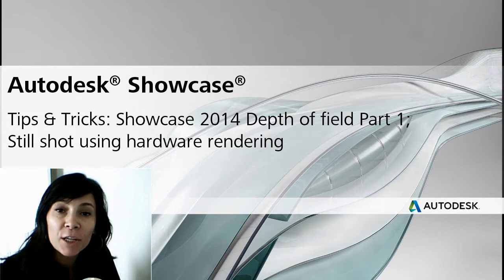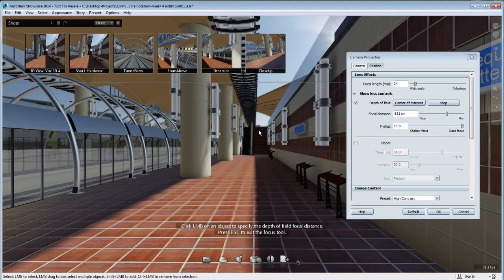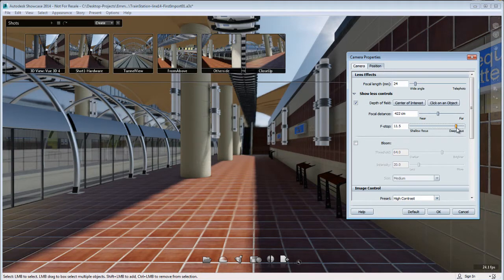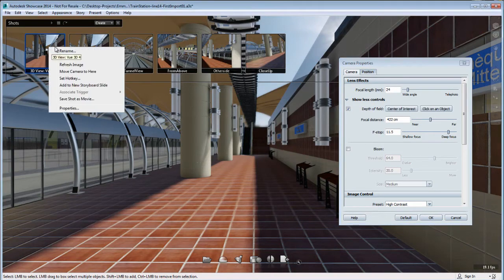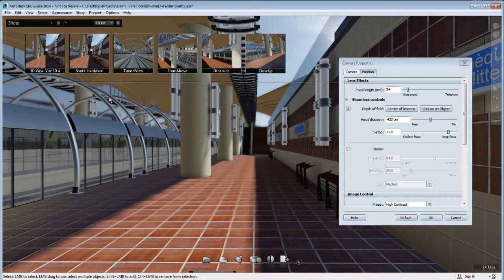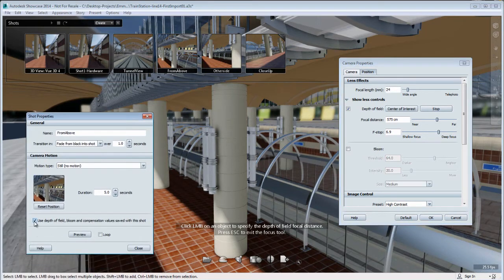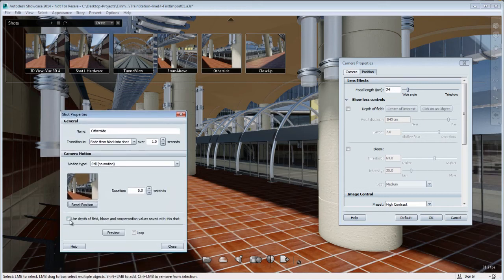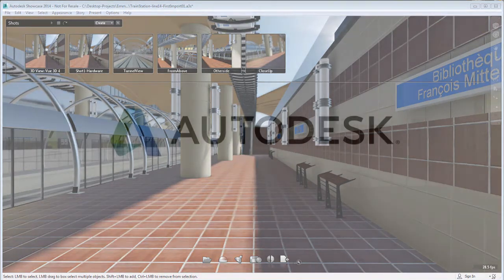Showcase Tips & Tricks: Showcase 2014 Depth of Field Part 1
Still Shot Using Hardware Rendering: This is a 3 parts video on Showcase depth of field (DOF). For this video, learn how to add DOF in the viewport and save it to your Showcase Shots. Each shot can have a individual DOF using different settings while keeping the DOF in the viewport active or not. Make sure to watch the second and third part of this series to learn more about DOF.